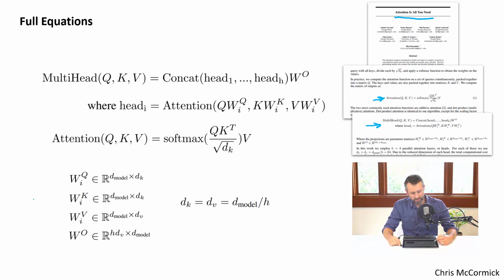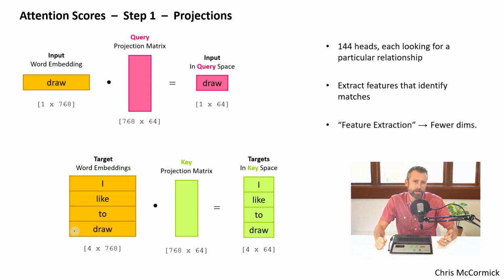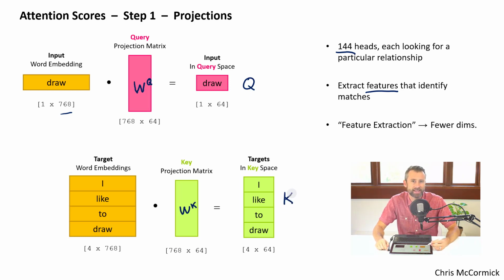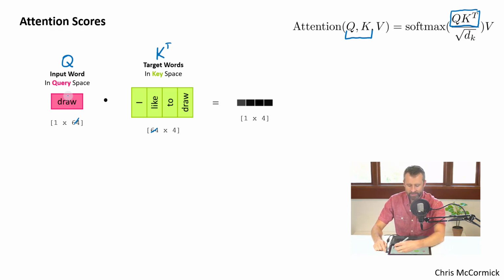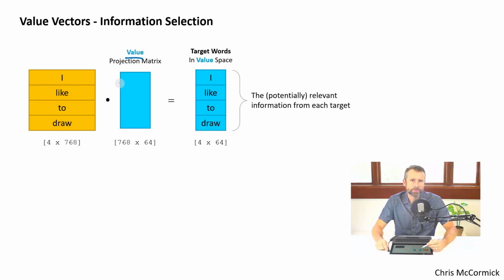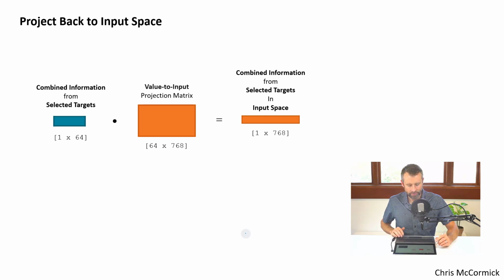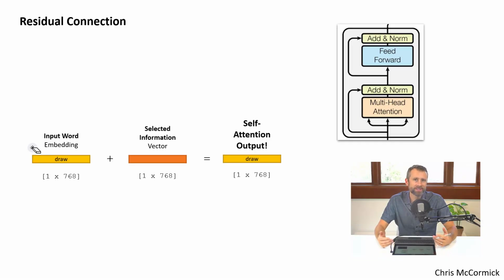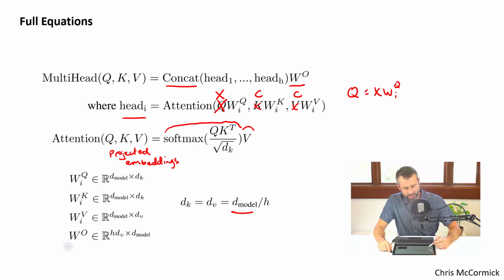Self-Attention Equations - Math + Illustrations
I created this video as supplemental material for my new video course on Decoder-based Transformer models such as GPT-3. Check out the course here!

Overview
The mathematical equations for Multi-Headed Attention can be a little daunting, given the number of steps and variables! They’re certainly a difficult place to start in trying to understand the algorithm for the first time.

In this tutorial, I’ll walk through an illustrated explanation of Multi-Headed Attention, but also show how each step maps to the original equations.

Pre-Reqs
This video assumes some familiarity with Self-Attention in Transformer models, so if you're brand new to those concepts you probably want to start with something like my GPT course linked above, or my "BERT Research" series on YouTube, to provide all of the context that you'll need.

Added Insights
I’ll also share some new perspectives on what Attention is doing, based on a couple “Bertology” papers I’ve studied, plus my own interpretation of the math. These insights are particularly helpful, I believe, for understanding how Attention can be applied in ways outside of just the Self-Attention mechanism in NLP language models like BERT and GPT.